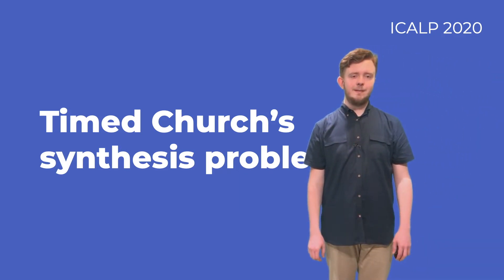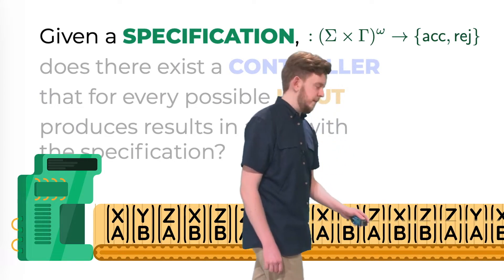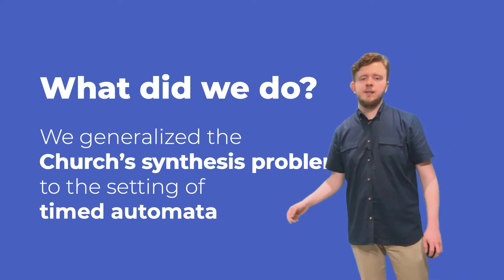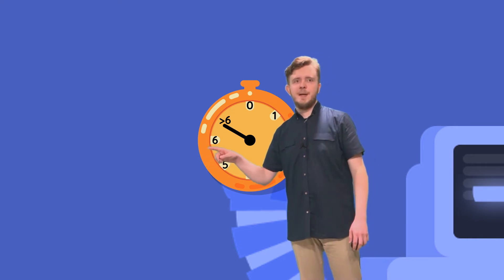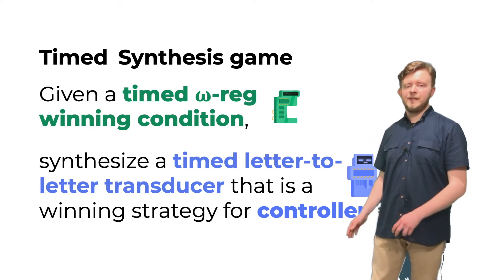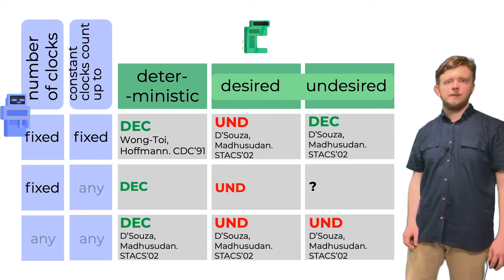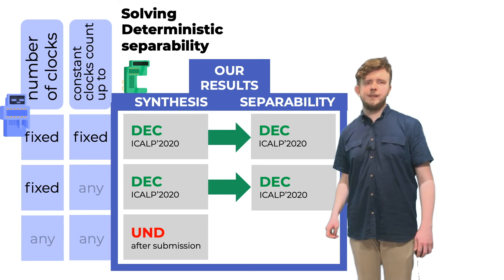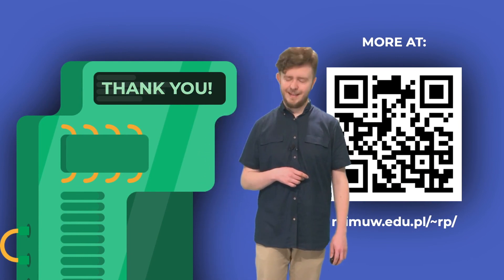D4.D — Timed games and deterministic separability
ICALP-B 2020
Timed games and deterministic separability
Lorenzo Clemente, Sławomir Lasota and Radosław Piórkowski